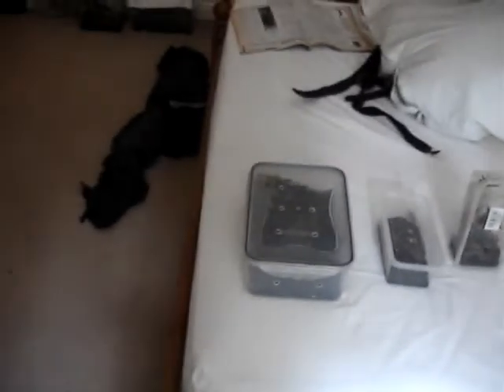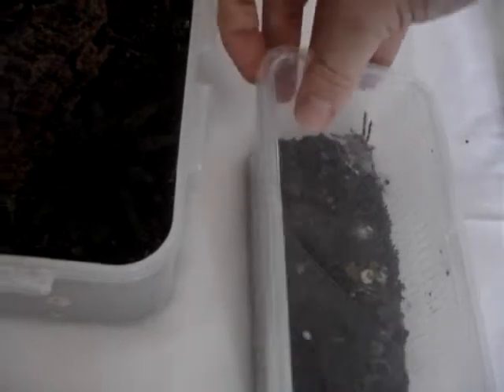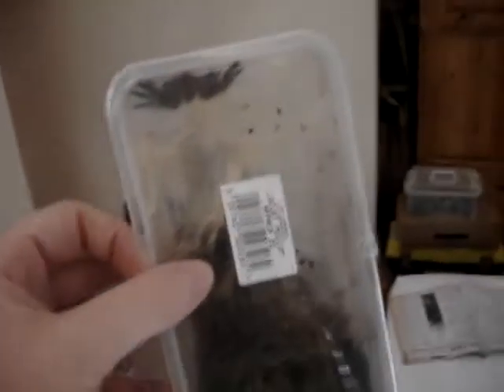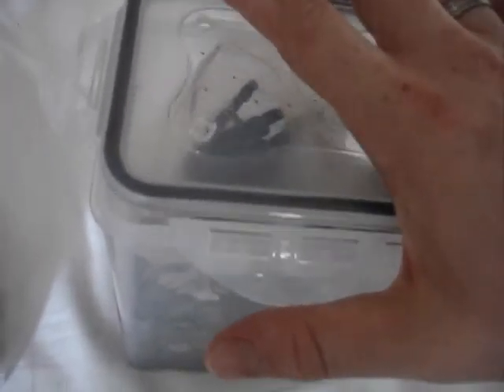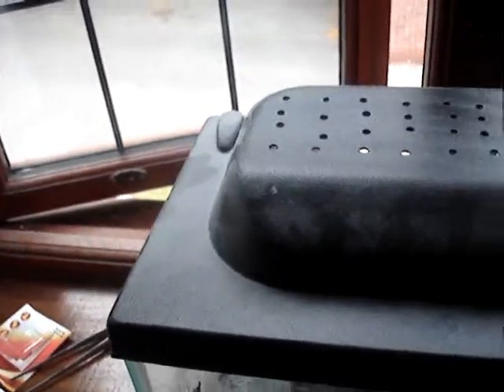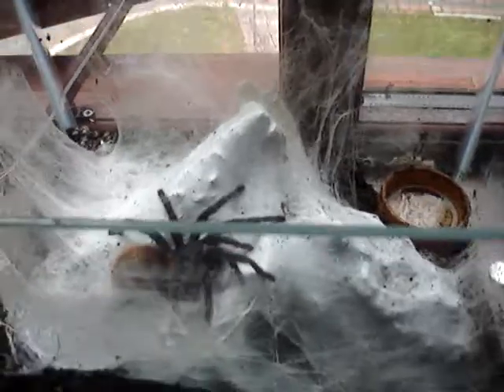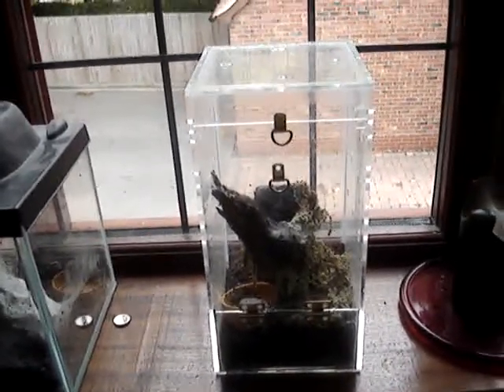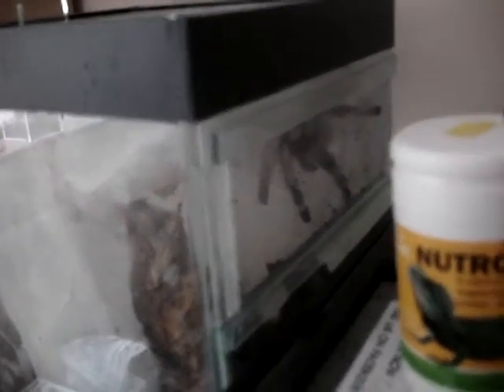Housing Tutorial - Rehash